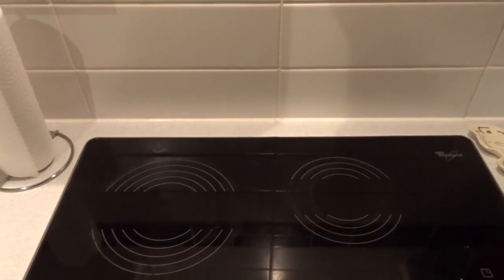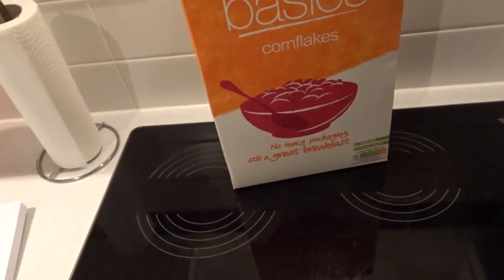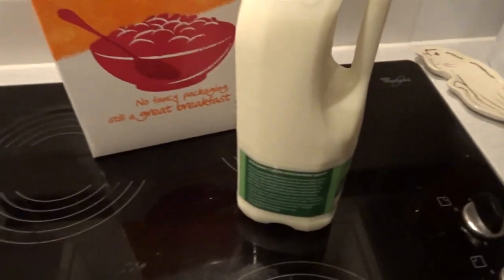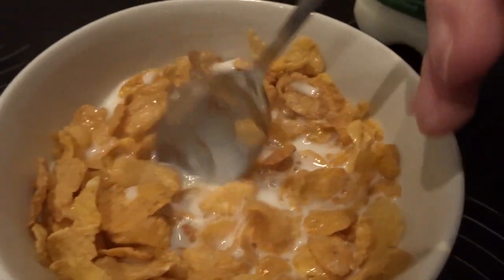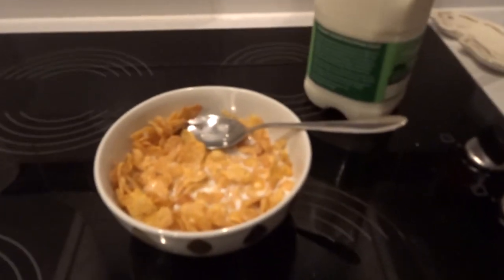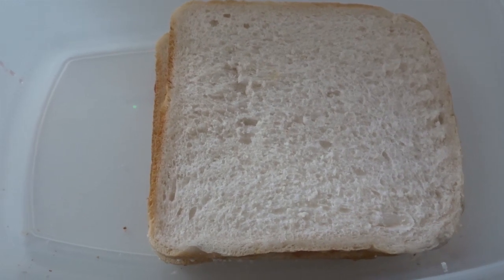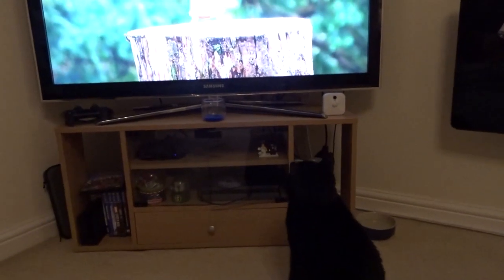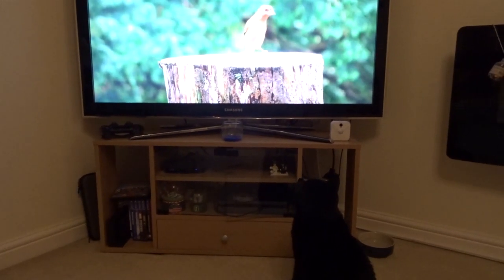A Week On Sainsbury's Basics DAY 5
Time to anger some Americans...

Viral is currently just £7.92 on Amazon UK and US

Is the love affair with Sainsbury's Basics over??

Mike Jeavons
VS-Unit YF20
Akeman Business Park
Tring
Herts
HP23 6AF